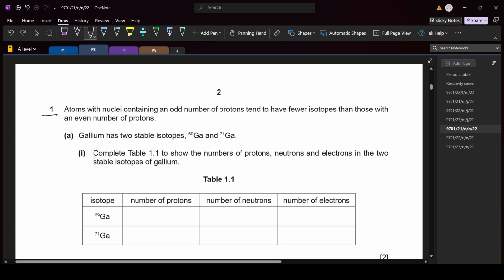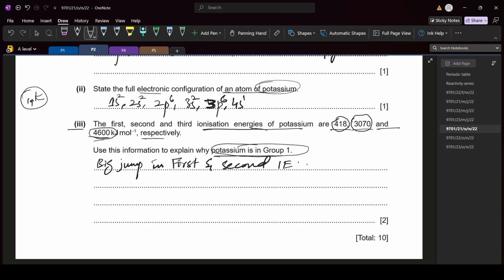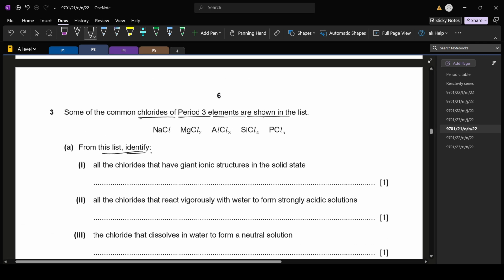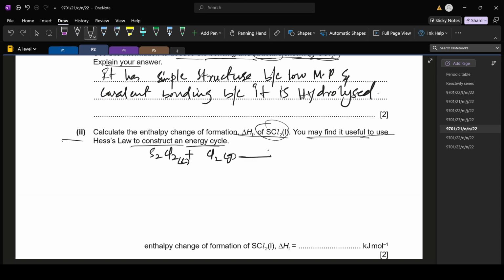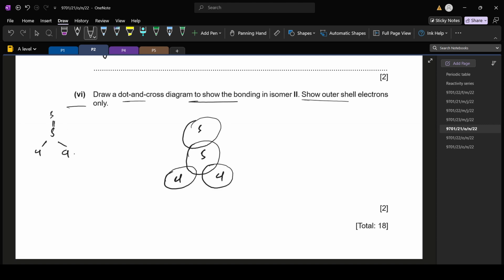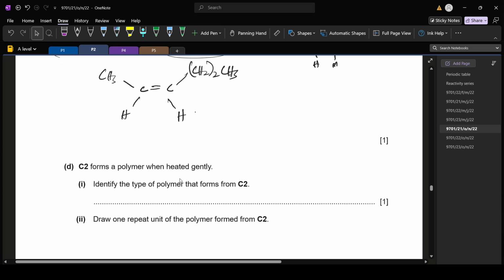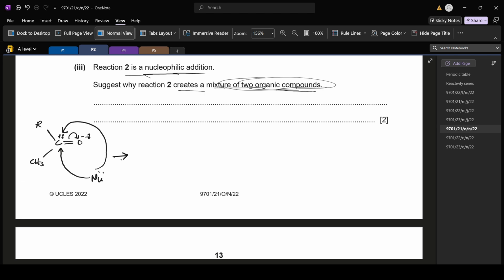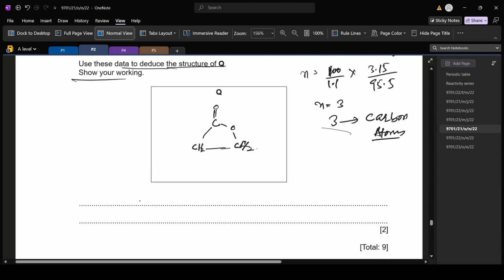9701 A levels Chemistry Paper 21/23 | October/November 2022 | 9701/21/O/N/22 & 9701/23/O/N/22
Welcome to our AS levels Chemistry Paper 21 or 23 Tutorial - Oct/Nov 2022!

0:00  Intro
0:20  Q1
10:27  Q2
19:10  Q3
39:10  Q4
48:26  Q5